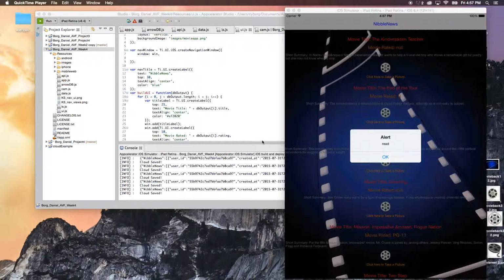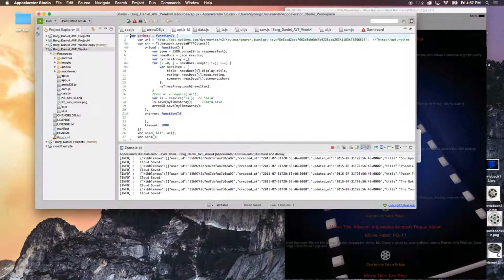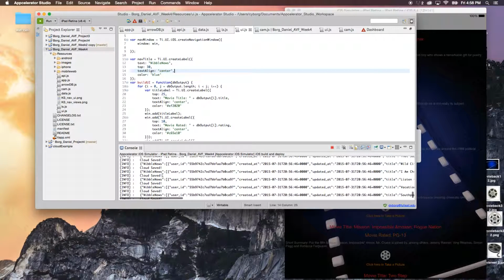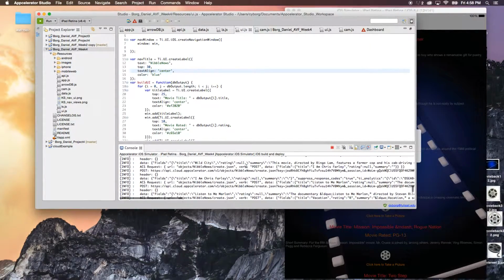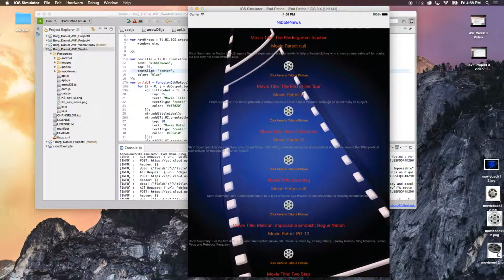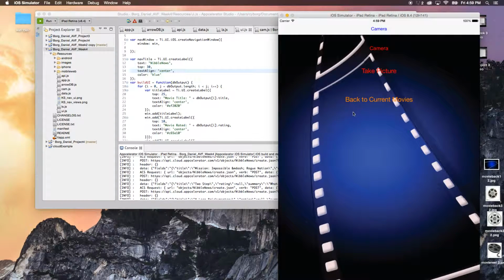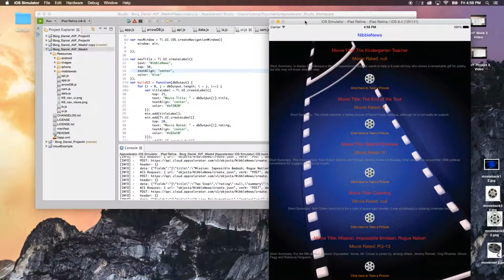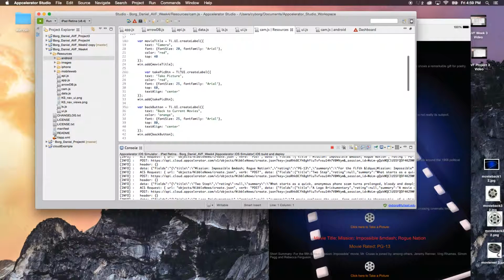Week 4 Project Video